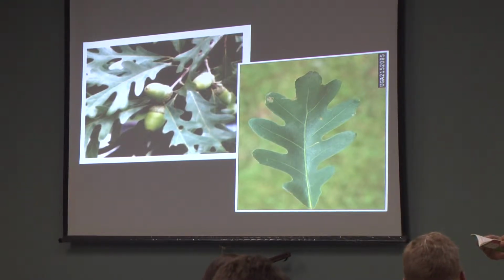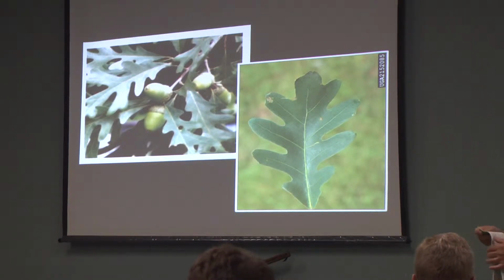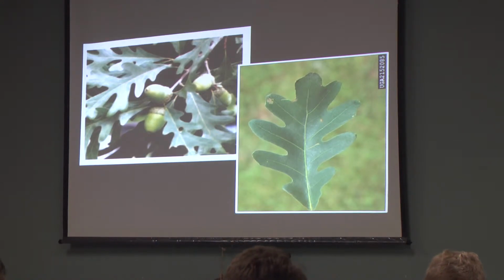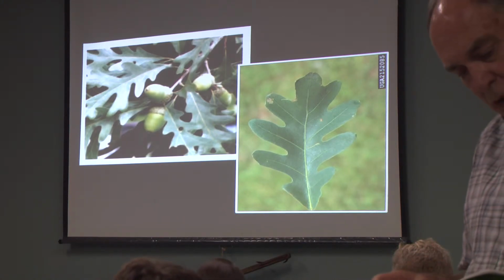KYMN Botany 1 (Part 3/6) - Not for Distribution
Presentation given by Doug McLaren for the Kentucky Master Naturalist Program. September 6, 2018. Louisville Nature Center.